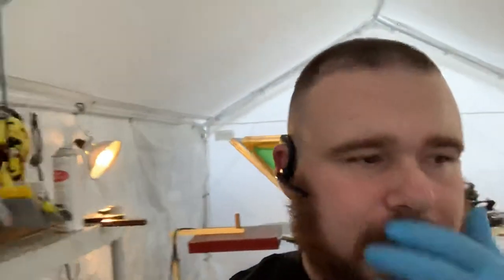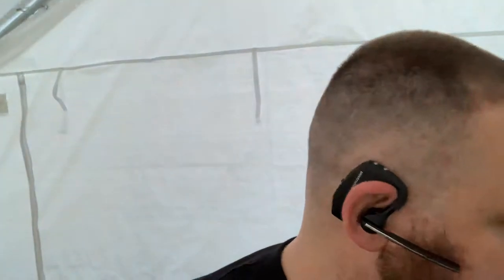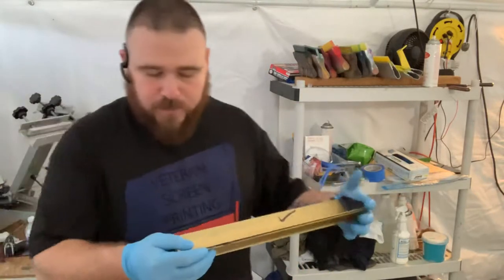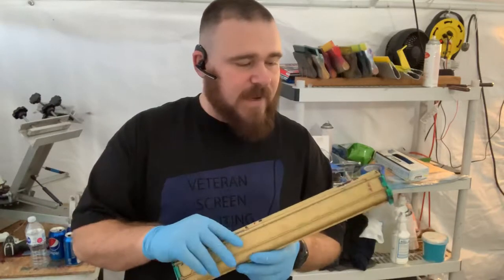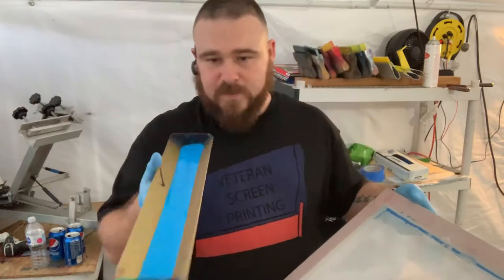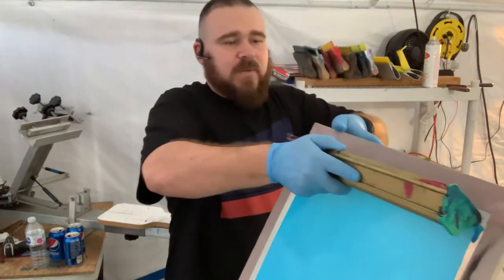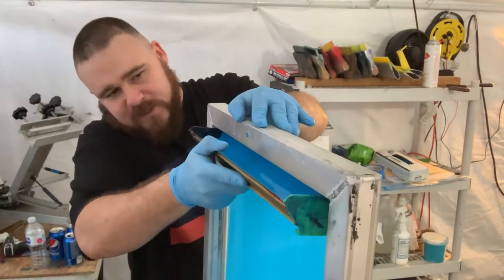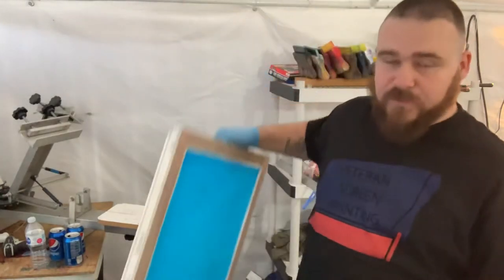How to coat a screen for screen printing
How to coat a screen and the steps you have to take to coat before actually coating a screen.

20 x 24 160 Mesh Screen Printing Screens
13 x 19 Screen Printing Film 100pk
12x15.5 Poly Mailer